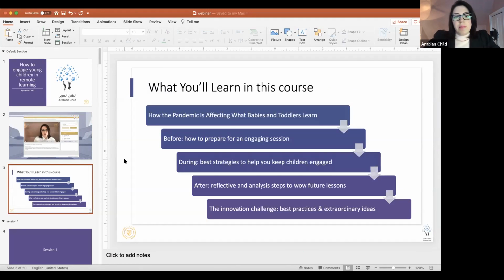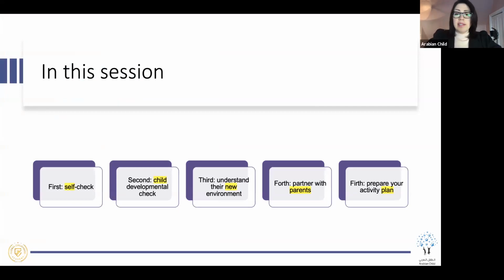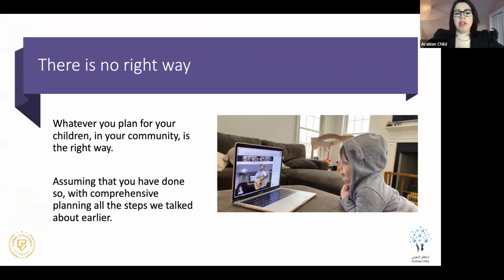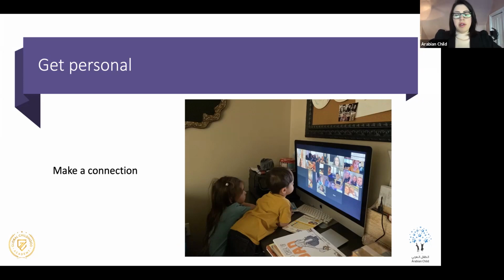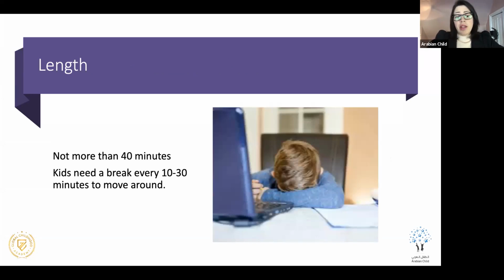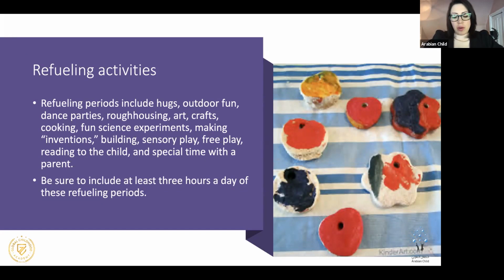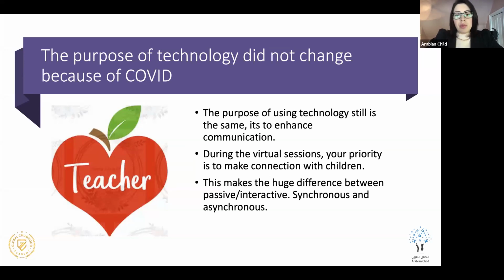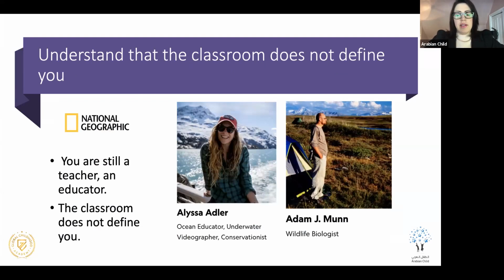How to engage young children in remote learning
Tips to engage and instruct children in remote learning.